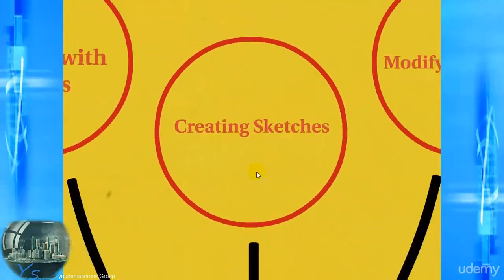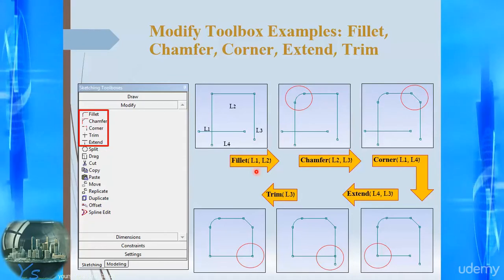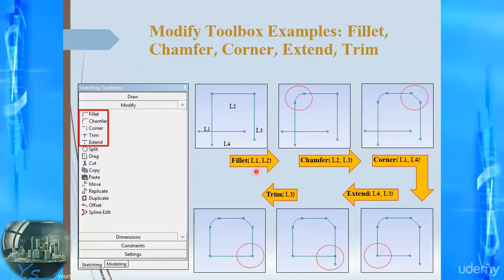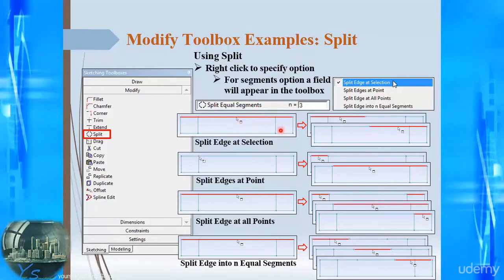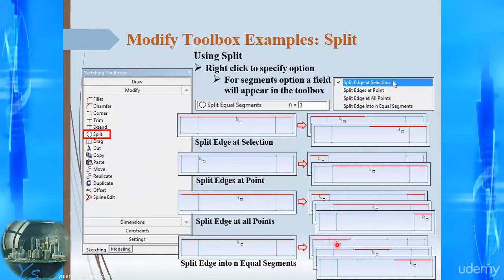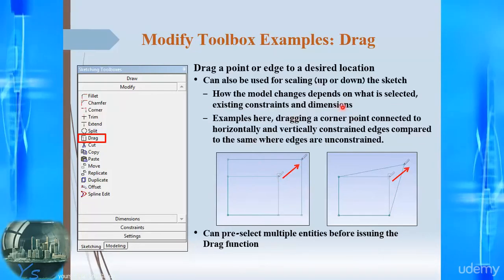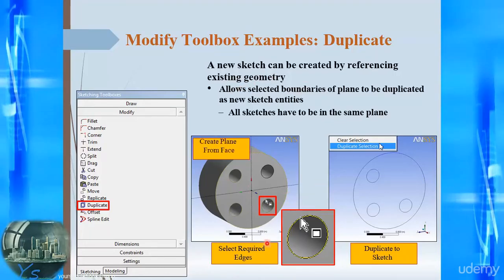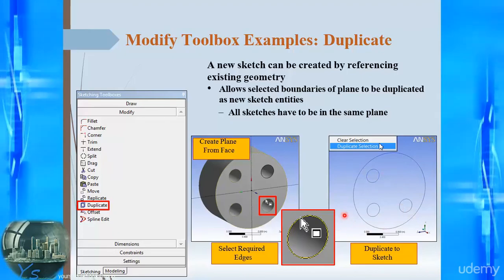018 Modifying Sketches